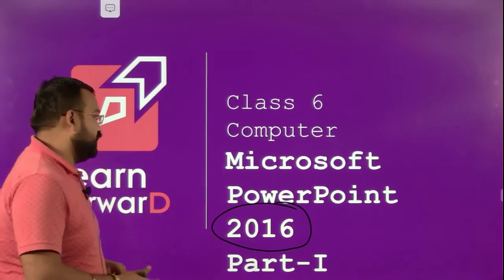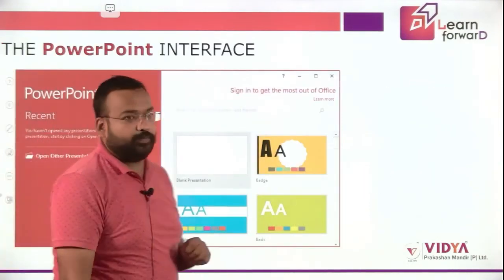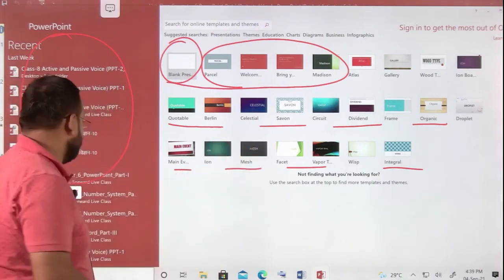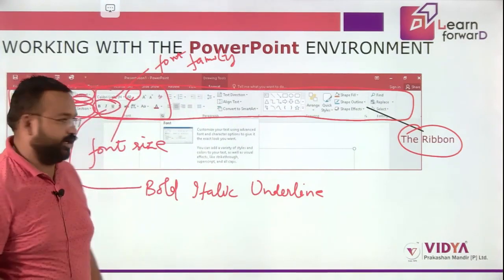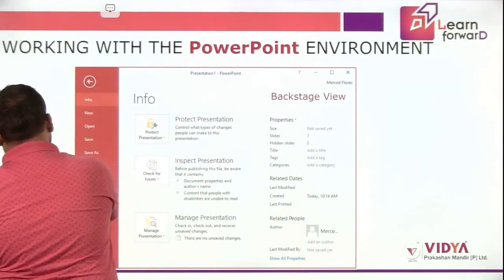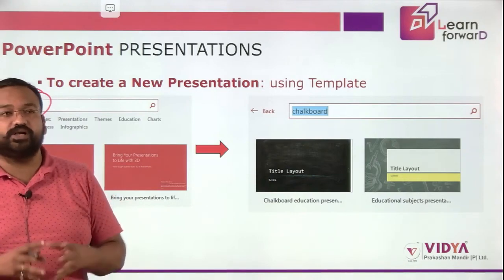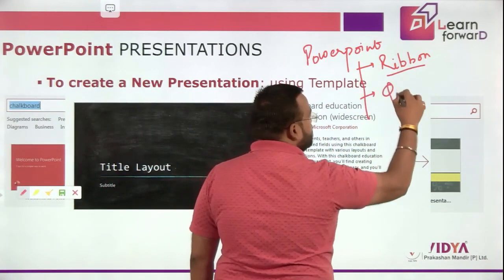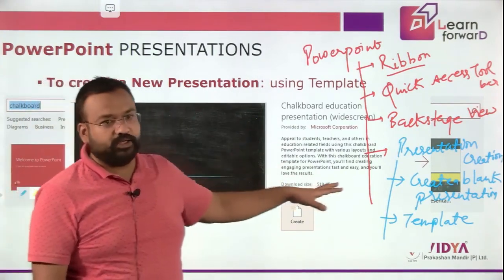LEARN FORWARD LIVE CLASS COMPUTER Microsoft PowerPoint 2016 Part 1 CLASS 6th Aashish Jain Sir